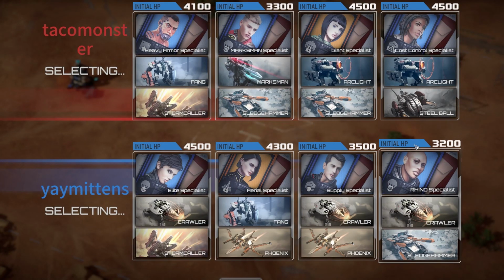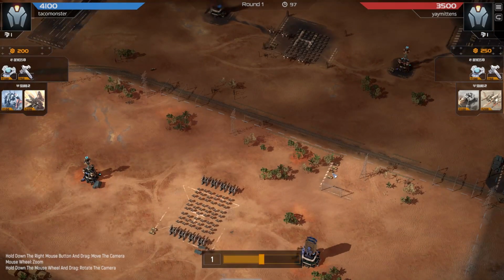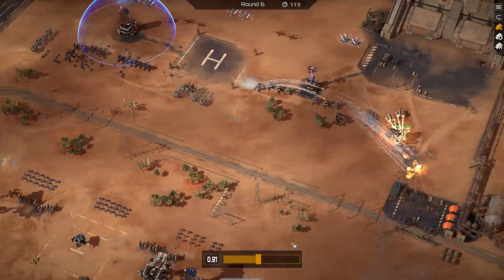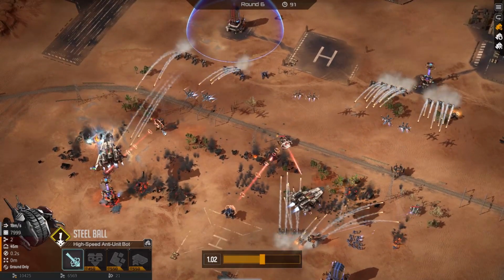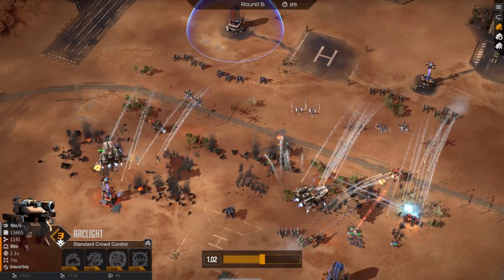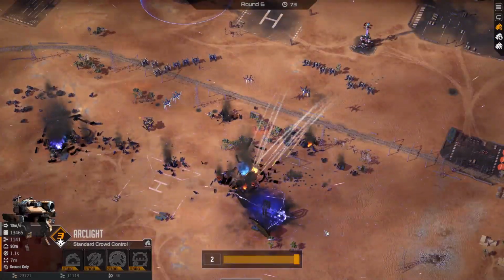Learning from my mistakes - Mechabellum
GG to my opponent!!!